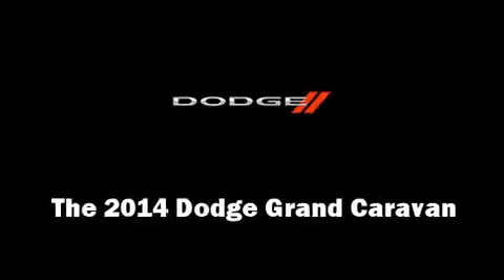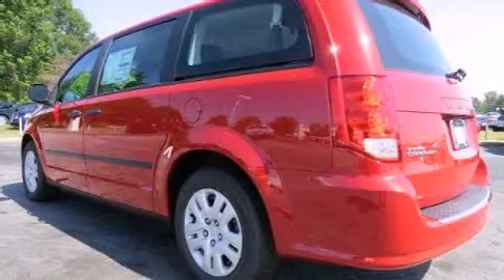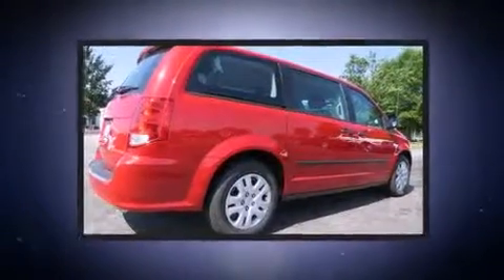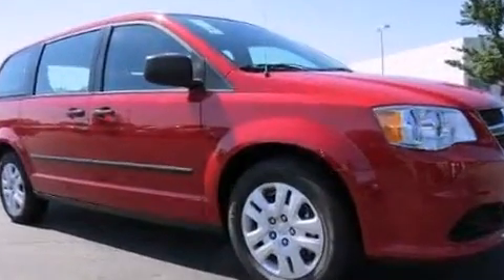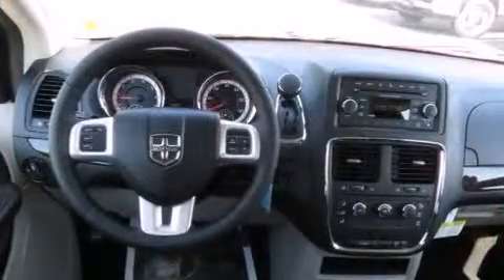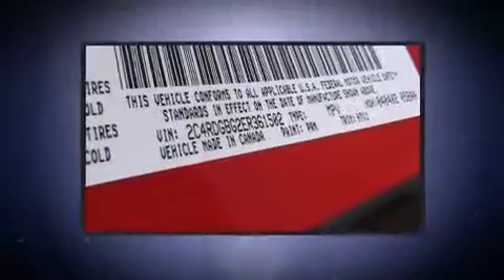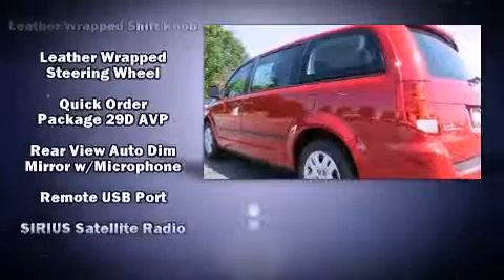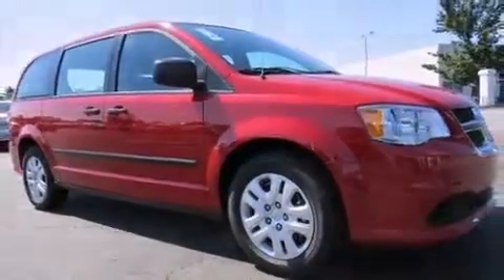2014 Dodge Grand Caravan AVP/SE in Morrow, GA 30260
Treat yourself to a test drive in the 2014 Dodge Grand Caravan. This 7 passenger van stands out among competitors in its class! It features an automatic transmission, front-wheel drive, and a refined 6 cylinder engine. All of the premium features expected of a Dodge are offered, including: a trip computer, an automatic dimming rear-view mirror, front bucket seats, tilt and telescoping steering wheel, remote keyless entry, rear wipers, and 1-touch window functionality. Storage solutions are integrated throughout the interior, demonstrating thoughtful attention to detail. Dodge ensures the safety and security of its passengers with equipment such as: head curtain airbags, front SIDE impact airbags, traction control, brake assist, anti-whiplash front head restraints, ignition disabling, and 4 wheel disc brakes with ABS. For added security, dynamic Stability Control supplements the drivetrain. We pride ourselves on providing excellent customer service. Please don't hesitate to give us a call.